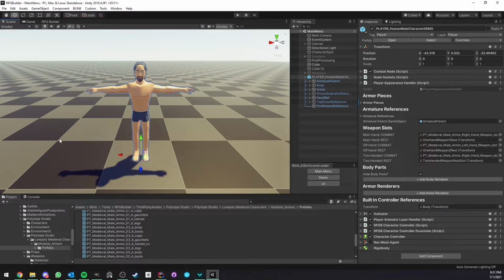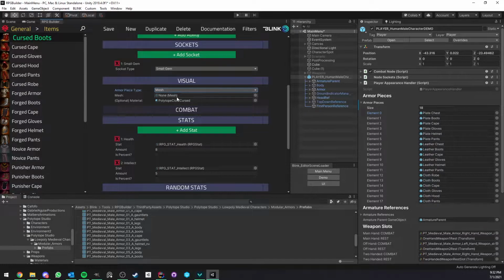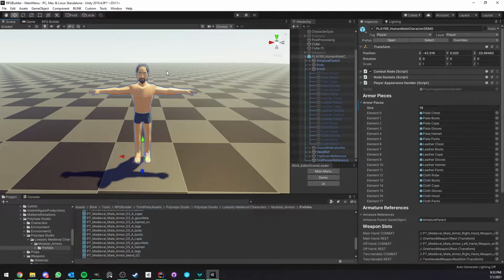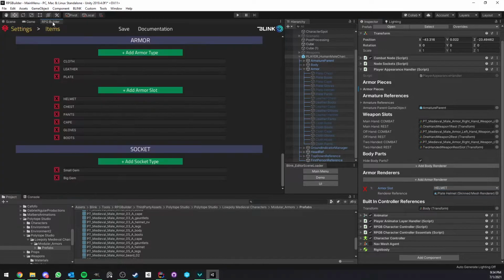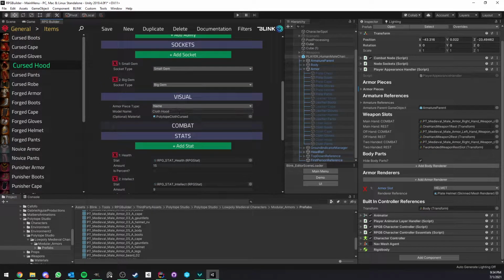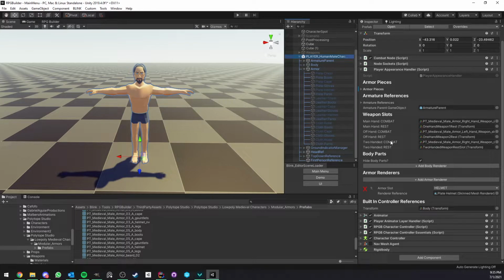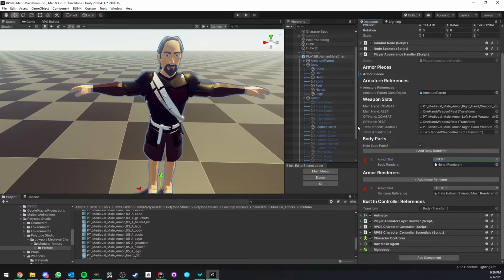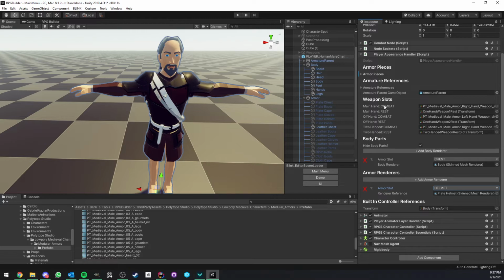Unity RPG Builder - Player Appearance Handler Update